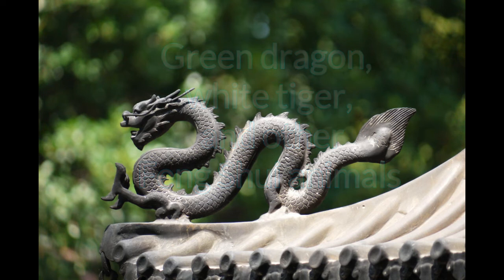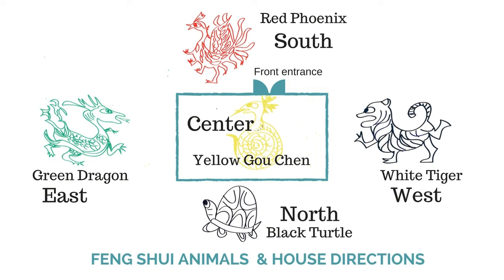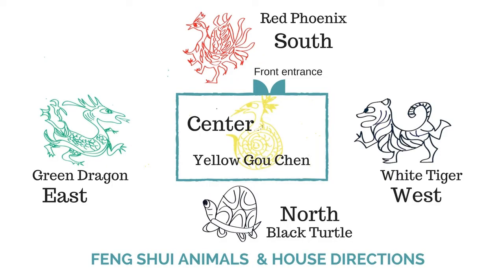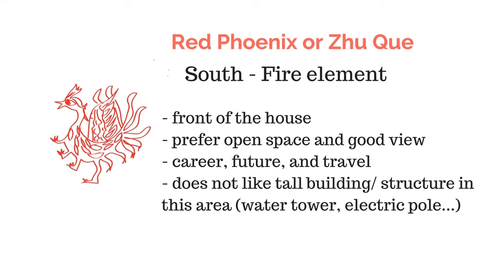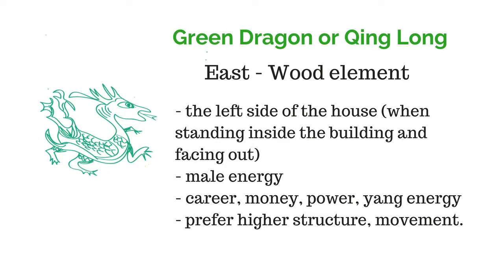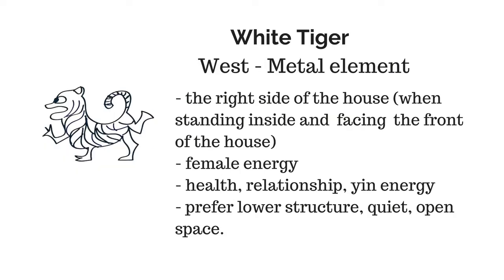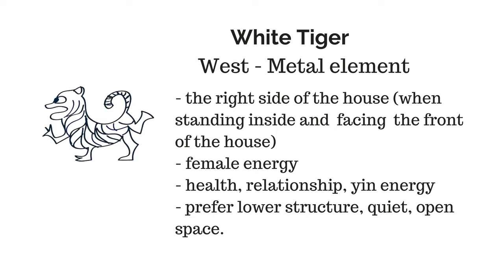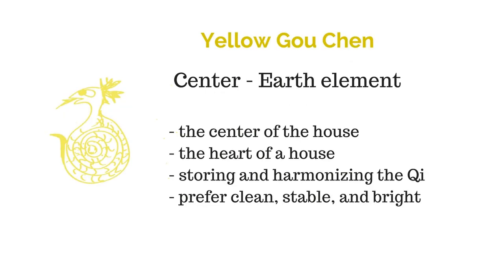Green dragon, white tiger and other Feng Shui animals and directions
What is the basic Feng Shui animals from Chinese mythology and their relationship to a house? The relationship between the color and 5 elements? And what do they mean in Feng Shui? This video tried to explain the basic concept of the Green Dragon, White Tiger, Red Phoenix and Black Turtle in Feng Shui.

/   /   / Creative Tien channel
Please visit our sister channel for art, craft, and design videos: